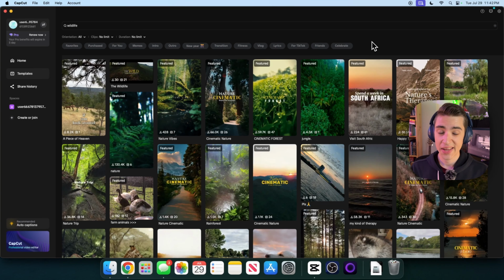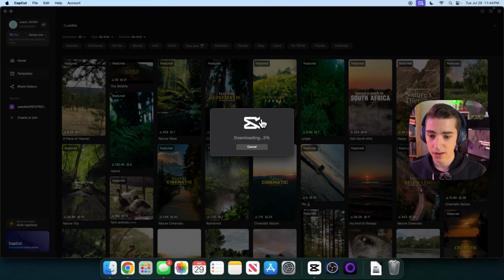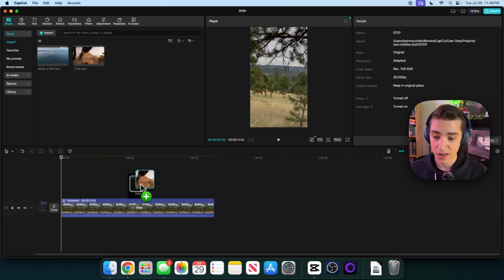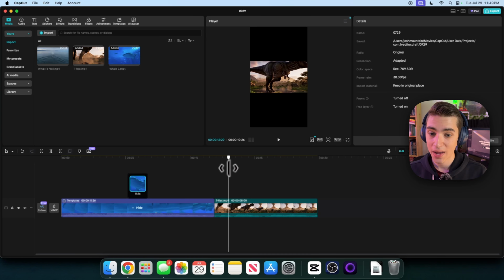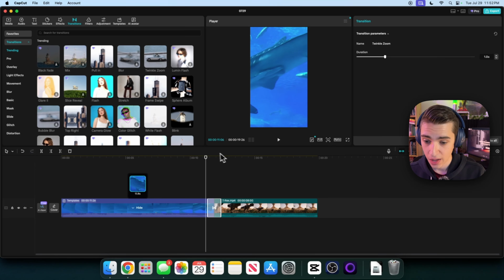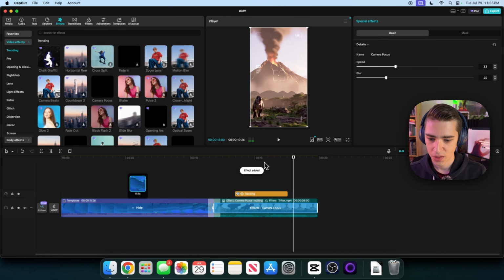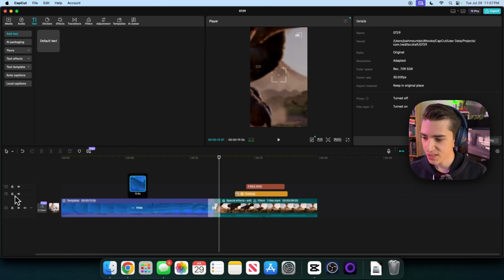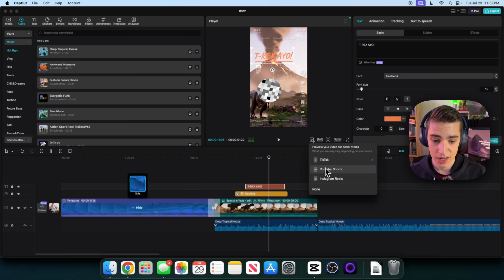CapCut Tutorial For Beginners (2025) - Complete Video Editing Guide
Want to edit videos like a pro without complicated software? In this beginner-friendly CapCut tutorial (2025), I’ll walk you step by step through everything you need to know to start editing on desktop. You’ll learn how to use free and premium features, import clips, crop, trim, add transitions, text, stickers, effects, and even export your final project ready for TikTok, Instagram Reels, or YouTube Shorts.

By the end of this tutorial, you’ll be able to create professional-looking videos quickly—even if it’s your very first time opening CapCut.

⏱️ Timestamps
00:00 – Intro & What You’ll Learn
01:12 – CapCut Overview (Free vs Premium Features)
03:05 – Exploring Templates & How to Use Them
06:20 – Importing Media & Adding Clips to Timeline
08:40 – Cropping, Trimming & Adjusting Clips
11:15 – Adding Transitions & Overlays
14:05 – Text, Stickers & Effects
17:30 – Audio & Music Editing
19:10 – Previewing for TikTok, YouTube & Instagram
21:25 – Exporting Your Video
23:00 – Final Thoughts & Next Steps